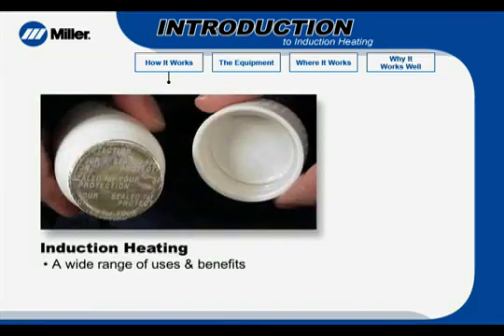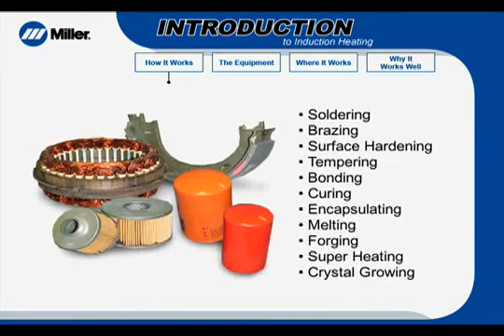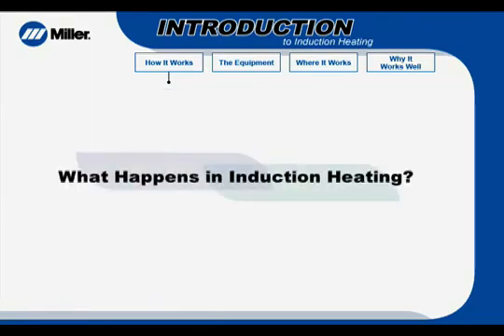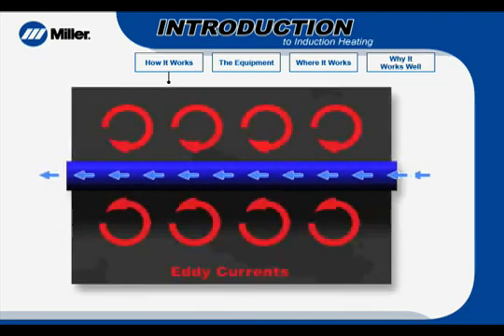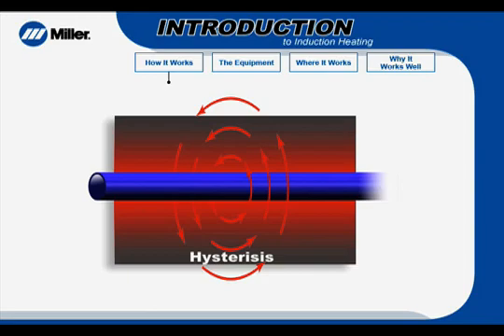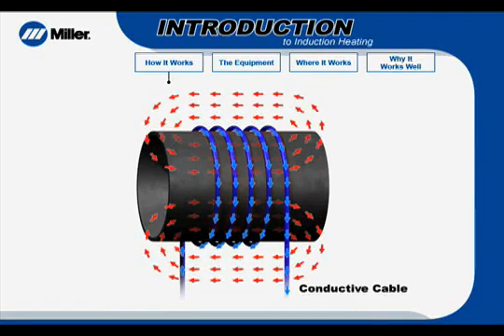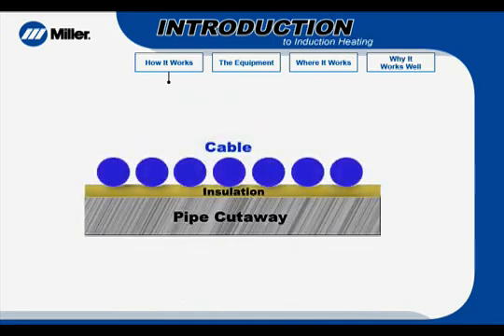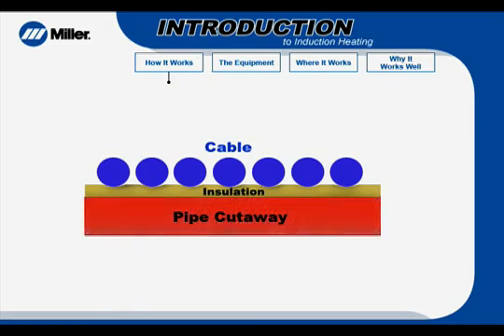How Does Induction Heating Work in Welding?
Induction Heating turns hours into minutes by making your welding job faster, cleaner and safer. Find out more about induction heating and how it benefits the most complex of welding applications.